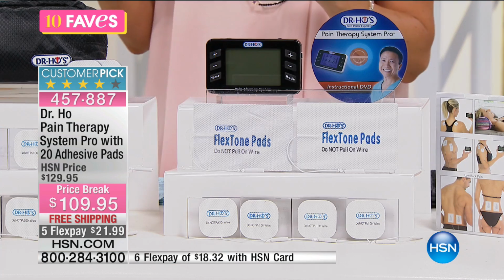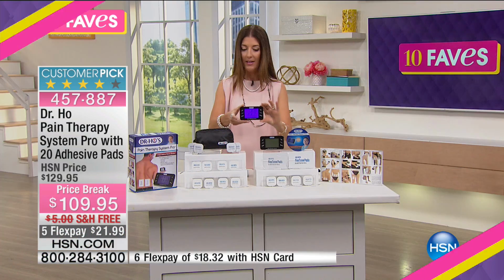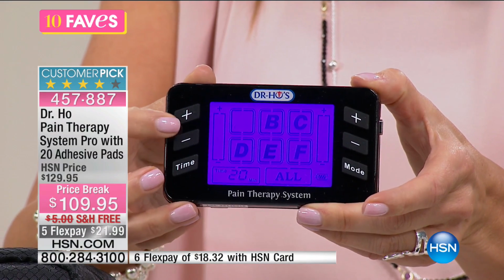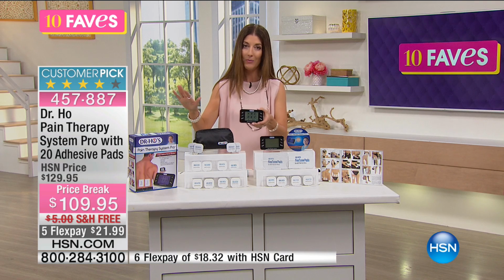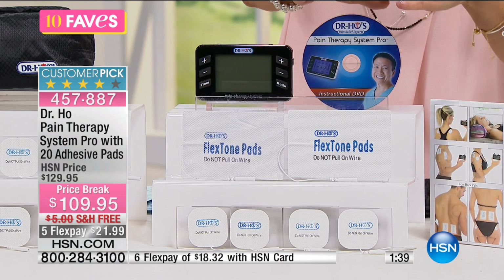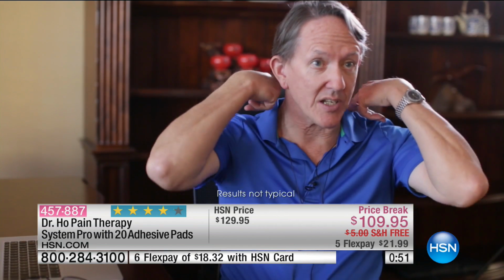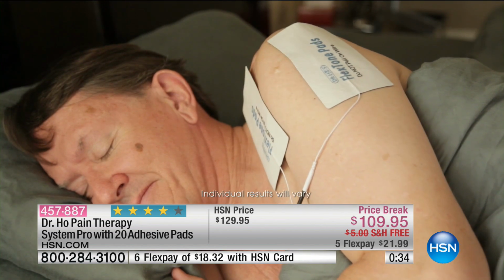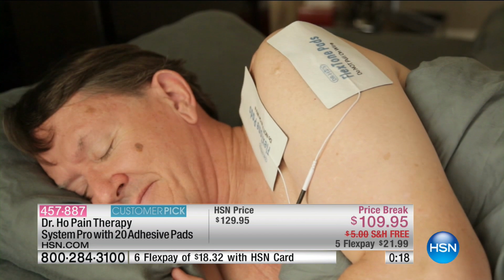Dr. Ho Pain Therapy System Pro with 20 Adhesive Pads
Sick of sore muscles? Get temporary relief with this handy device. Seven stimulation modes make it easy to find the perfect setting for your...